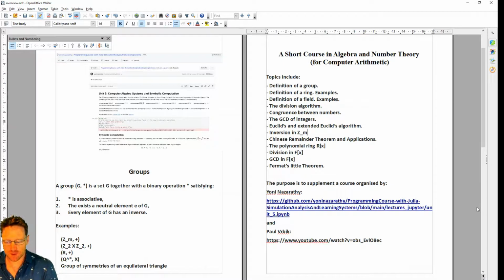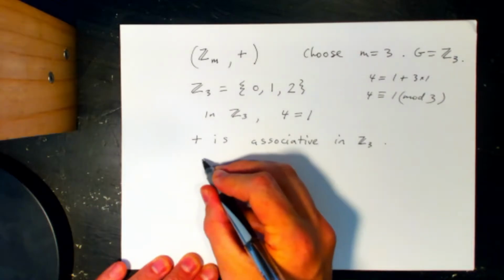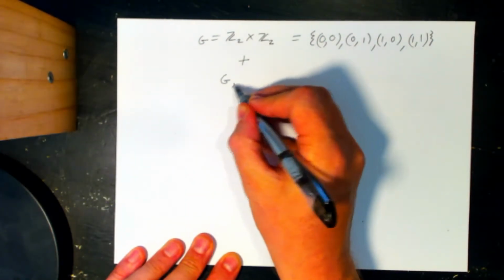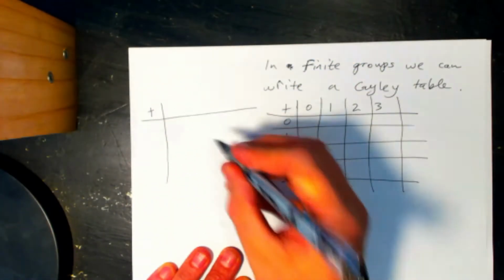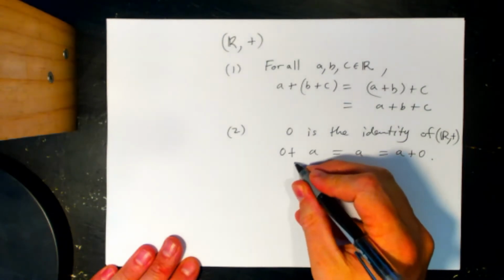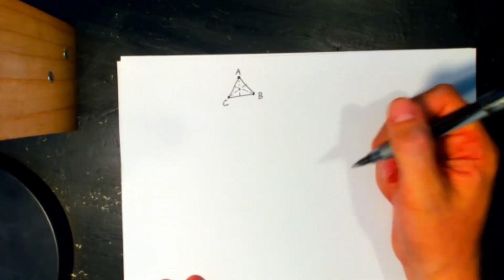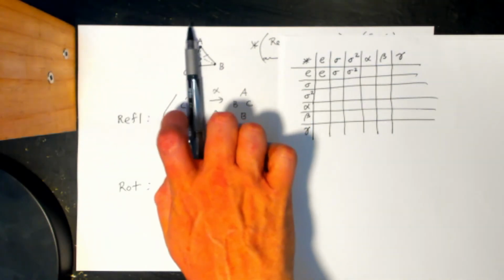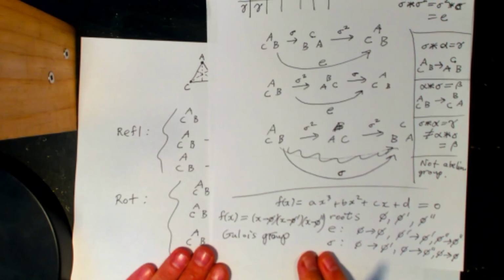A Short Course in Algebra and Number Theory - 1. Groups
To supplement a course taught at The University of Queensland's School of Mathematics and Physics I present a very brief summary of algebra and number theory for those students who need to quickly refresh that material or fill in some gaps in their understanding.

This is the first lecture of several on group theory:

1. Groups
2. Rings and units
3. Fields
4. Elementary number theory, the Euclidean algorithm, the extended Euclidean algorithm, and modular inverses.
5. Fermat's little theorem and application to probabilistic primality

(pronounced Ver-bik)